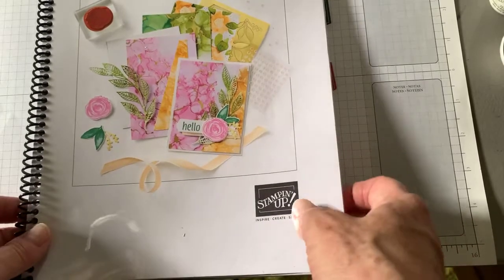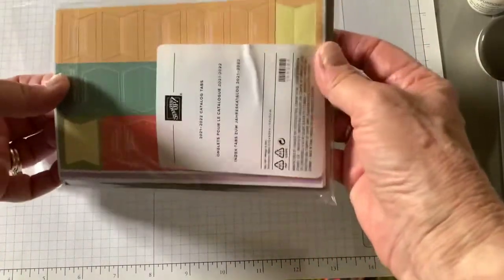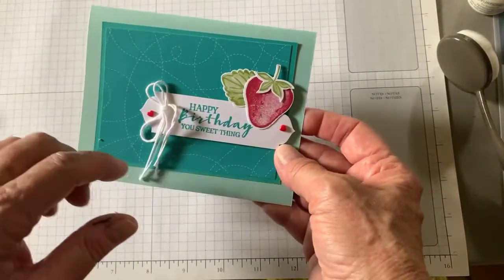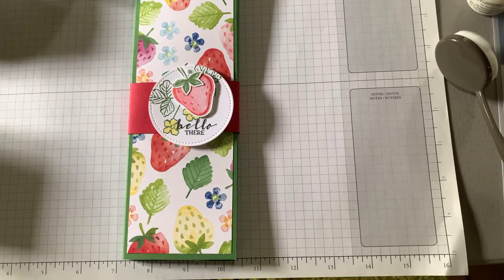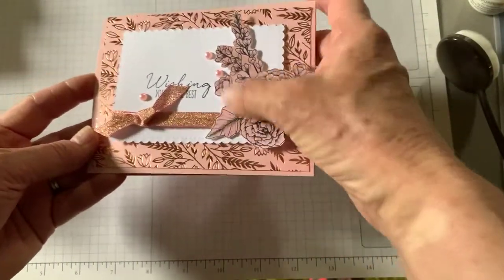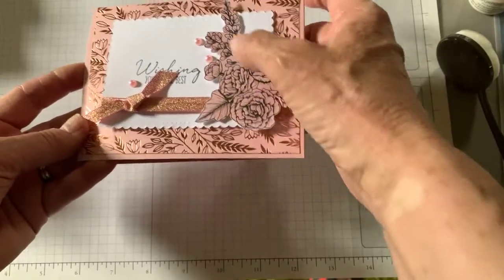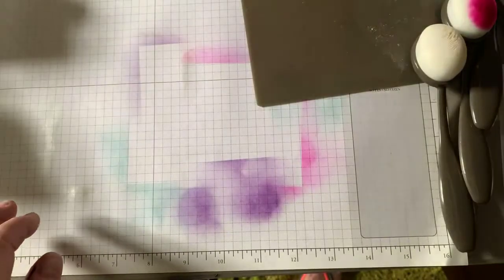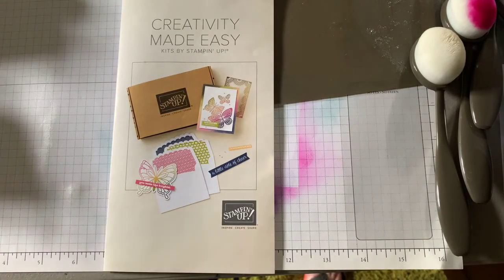Stampin’ Up New Catalog, blending brushes ideas and announcements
West Creek Stampers
kayfauver.stampinup.net